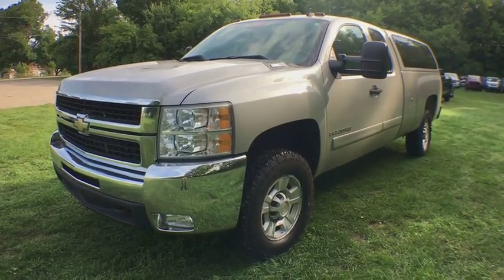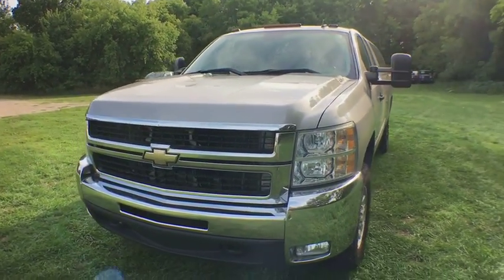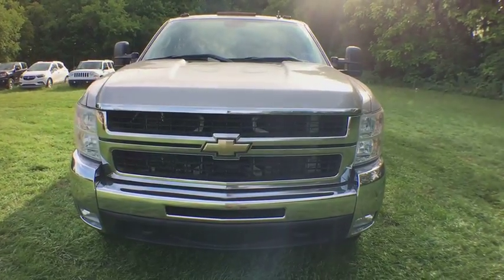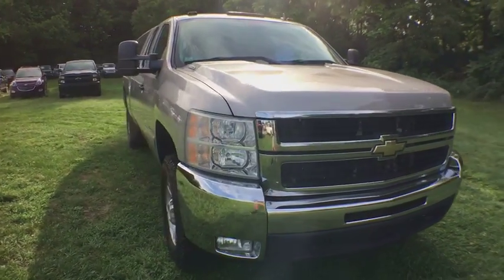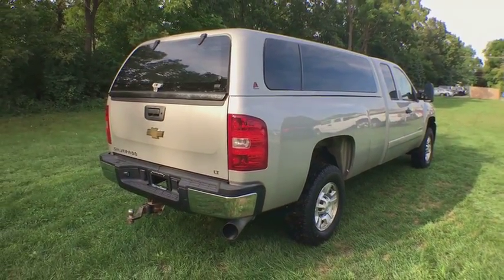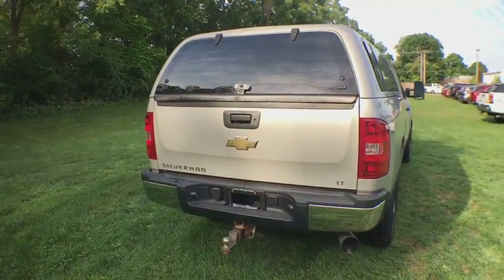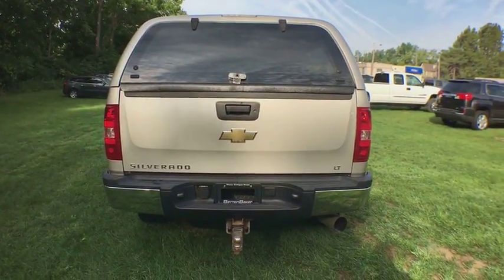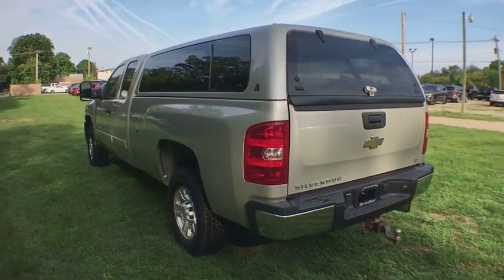.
Silver Birch Metallic Used 2007 Chevrolet Silverado 2500HD available in Cascade, Michigan at Betten Baker GMC. Servicing the Lowell, Portland, Grand Rapids, Lansing, MI area.
2007 Chevrolet Silverado 2500HD LT w/2LT - Stock#: 18203A - VIN#: 1GCHK29667E603175

Reliable. PRICED TO MOVE $2,900 below NADA Retail! Hitch, Aluminum Wheels, TRAILERING EQUIPMENT, HEAVY-DUTY, WHEELS, 4-17 X 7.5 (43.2 CM X 19.1 CM) 8-LUG BRIGHT MACHINED ALUMINUM, Onboard Communications System, Dual Zone A/C SEE MORE!THIS SILVERADO IS COMPLETELY EQUIPPEDENGINE, DURAMAX 6.6L TURBO DIESEL V8 Bio-Diesel compatible (365 hp [271.7 kW] @ 3200 rpm, 660 lb-ft of torque [894.6 N-m] @ 1600 rpm) Includes (TUV) heavy-duty dual, 730 cold-cranking-amp battery and (K05) engine block heater), TRANSMISSION, ALLISON 1000 6-SPEED AUTOMATIC, ELECTRONICALLY CONTROLLED with overdrive, electronic engine grade braking and tow/haul mode, 2LT CONVENIENCE PACKAGE includes (AP3) remote vehicle starter system, (UG1) universal home remote, (DL3) outside heated power-adjustable, power-folding and driver-side auto-dimming mirrors and (XA7) heated windshield washer fluid system, TRAILERING EQUIPMENT, HEAVY-DUTY includes trailering hitch platform and 2.5-inch receiver with 2 adapter, 7-wire harness (harness includes wires for: park lamps, backup lamps, right turn, left turn, electric brake lead, battery and ground) with independent fused trailering circuits mated to a 7-way sealed connector, wiring harness for after-market trailer brake controller (located in the instrument panel harness), and single wire for center high-mounted stop lamp, WHEELS, 4-17 X 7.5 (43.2 CM X 19.1 CM) 8-LUG BRIGHT MACHINED ALUMINUM includes (N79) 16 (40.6 cm) steel spare wheel, XM SATELLITE RADIO. With a wide variety of programming, XM has something to excite any driver. Whether you want to be entertained or informed, to laugh, think, or sing, XM has the perfect channel for you-coast-to-coast, and in digital-quality sound. 3 trial months-no obligation, MIRRORS AutoCheck One Owner Privacy Glass Non-Smoker vehicle, Clean CARFAX History ! Safety Inspection Completed!Pricing analysis performed on 7/31/2018. Horsepower calculations based on trim engine configuration. Please confirm the accuracy of the included equipment by calling us prior to purchase.
LT PREFERRED EQUIPMENT GROUP  includes standard equipment,COVERS  RADIATOR GRILLE AND FRONT BUMPER OPENINGS  for diesel engines in winter weather,SEATS  FRONT BUCKET  includes 6-way power driver and front passenger seat adjusters  front passenger manual recline  front passenger manual lumbar  adjustable outboard head restraints and storage pockets (STD),ENGINE  DURAMAX 6.6L TURBO DIESEL V8  Bio-Diesel compatible (365 hp [271.7 kW] @ 3200 rpm  660 lb-ft of torque [894.6 N-m] @ 1600 rpm) Includes (TUV) heavy-duty dual  730 cold-cranking-amp battery and (K05) engine block heater),UNIVERSAL HOME REMOTE,EZ-LIFT TAILGATE PACKAGE  includes (A60) locking tailgate and (PPA) EZ-Lift tailgate,MIRRORS  OUTSIDE HEATED POWER-ADJUSTABLE VERTICAL CAMPER MANUAL-FOLDING AND EXTENSION  BLACK  integrated turn signal indicators  50 square inch flat mirror surface positioned over a 20 square inch convex mirror surface with a common head and lower convex spotter glass (convex glass is not heated or power adjustable),ENGINE BLOCK HEATER,WHEELS  4-17 X 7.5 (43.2 CM X 19.1 CM) 8-LUG BRIGHT MACHINED ALUMINUM  includes (N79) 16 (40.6 cm) steel spare wheel,TIRES  LT265/75R17E ALL-TERRAIN  BLACKWALL,2LT CONVENIENCE PACKAGE  includes (AP3) remote vehicle starter system  (UG1) universal home remote  (DL3) outside heated power-adjustable  power-folding and driver-side auto-dimming mirrors and (XA7) heated windshield washer fluid system,REAR AXLE  3.73 RATIO,SEAT TRIM  PREMIUM CLOTH  (STD),TRANSMISSION  ALLISON 1000 6-SPEED AUTOMATIC  ELECTRONICALLY CONTROLLED  with overdrive  electronic engine grade braking and tow/haul mode,TRAILERING WIRING PROVISIONS  FOR CAMPER  FIFTH WHEEL AND GOOSENECK TRAILER  includes additional 8-way wiring harness routed to front of pickup box,XM SATELLITE RADIO (subscription required),SEAT TRIM  CUSTOM LEATHER-APPOINTED,AUDIO SYSTEM  AM/FM STEREO WITH MP3 COMPATIBLE CD PLAYER  seek-and-scan  digital clock  auto-tone control  Radio Data System (RDS)  speed-compensated volume and TheftLock (STD),SUSPENSION PACKAGE  OFF-ROAD  includes 1.81 (46 mm) shocks  off-road jounce bumpers  36mm front stabilizer bar  (G80) heavy-duty automatic locking rear differential  (NZZ) skid plate package and Z71 decals on rear quarters,BRAKE CONTROLLER  INTEGRATED TRAILER,TRAILERING EQUIPMENT  HEAVY-DUTY  includes trailering hitch platform and 2.5-inch receiver with 2 ad